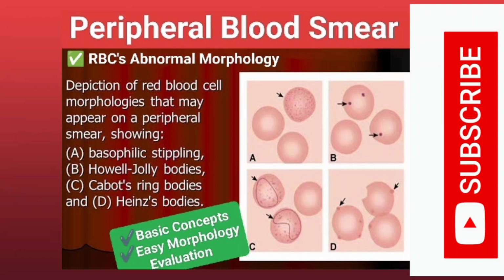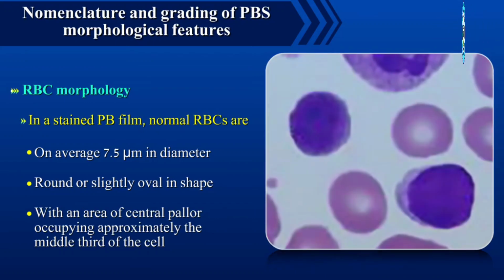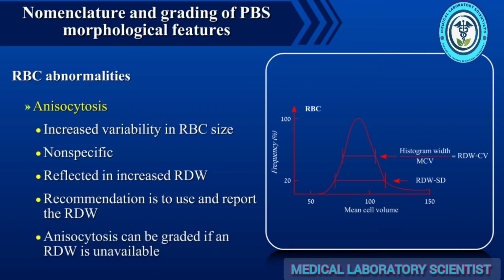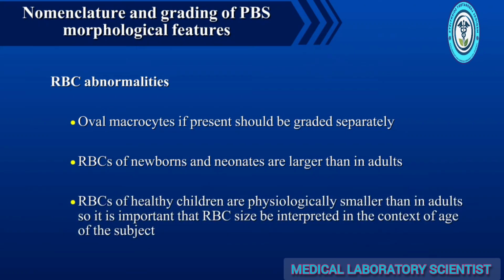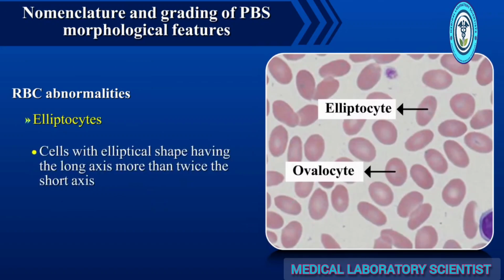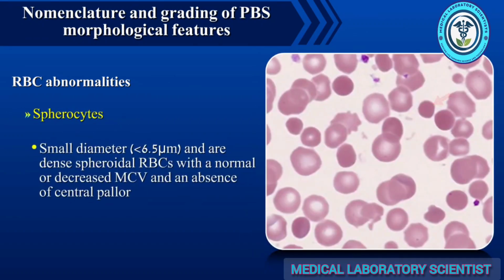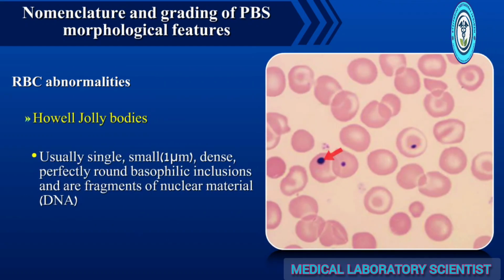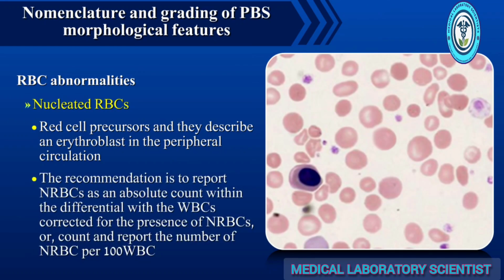Red Blood Cells Morphology (Peripheral Blood Smear Part#01)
✅Peripheral Blood Smear
✅Morphology Abnormal of RBCs
✅Grading of Abnormal RBCs.